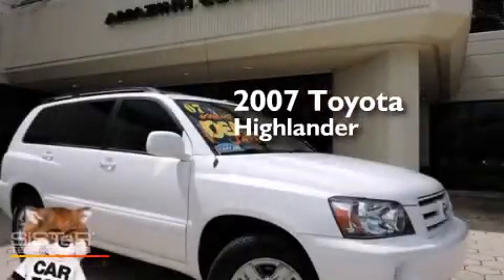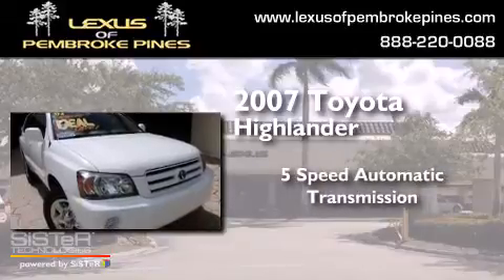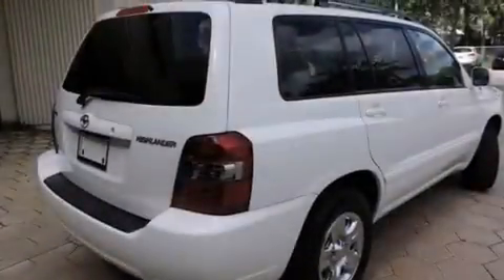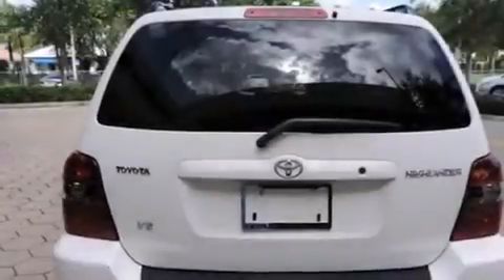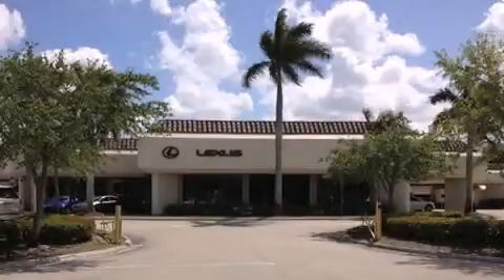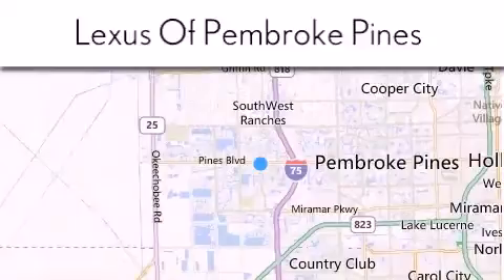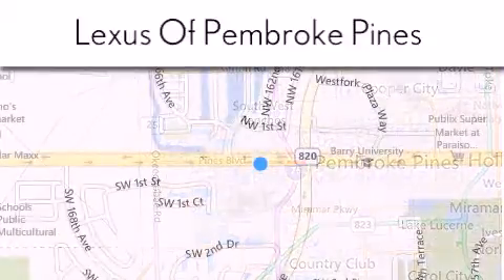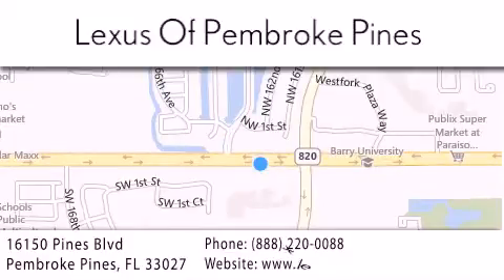2007 Toyota Highlander Fort Lauderdale FL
We have been honored to serve the Pembroke Pines FL area , we promise that your experience at our dealership will exceed your expectations ! Year : 2007 Make : Toyota Model : Highlander Engine : 3.3L V6 Trans . : Automatic 5-Speed Exterior : White Miles : 93,612 Interior : Gray Stock : 3697902 Lexus of Pembroke Pines 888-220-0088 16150 Pines Blvd Pembroke Pines , FL 33027